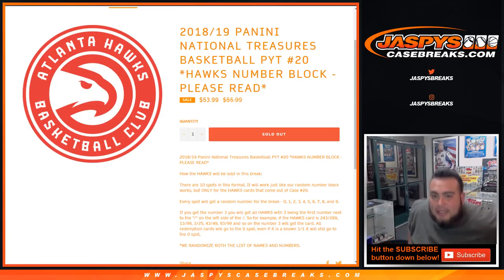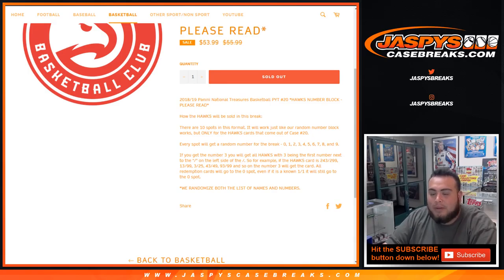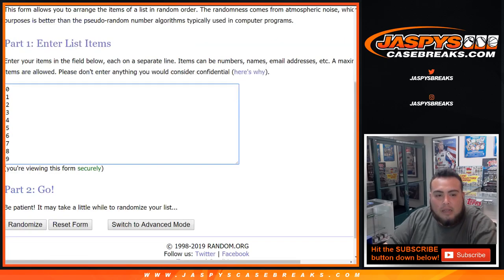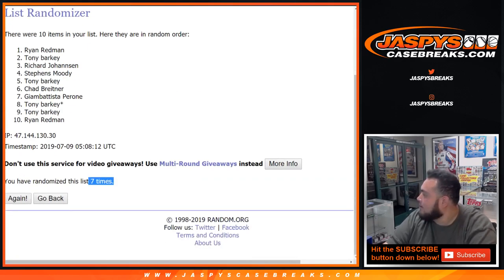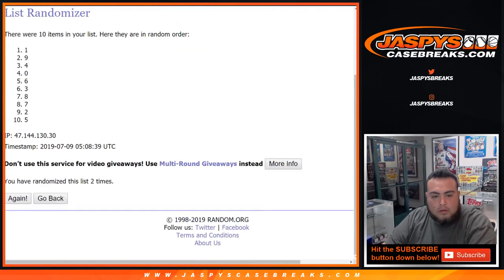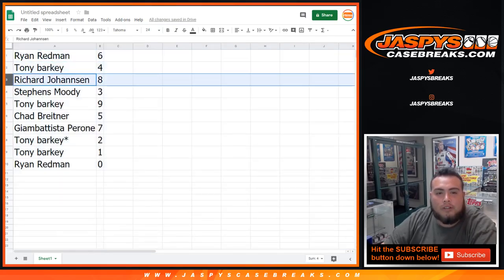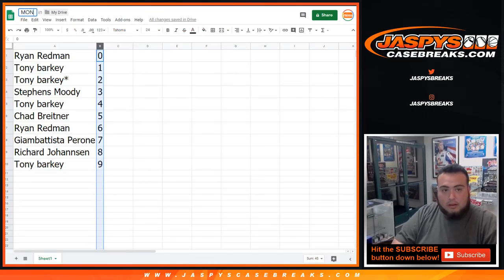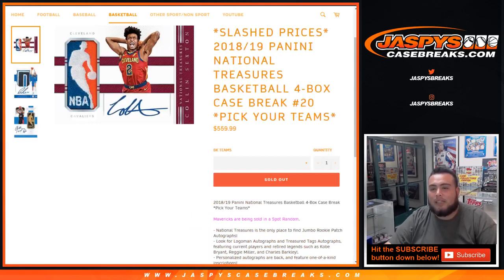MON. 7/8 - 2018/19 PANINI NATIONAL TREASURES BASKETBALL PYT #20 *HAWKS NUMBER BLOCK